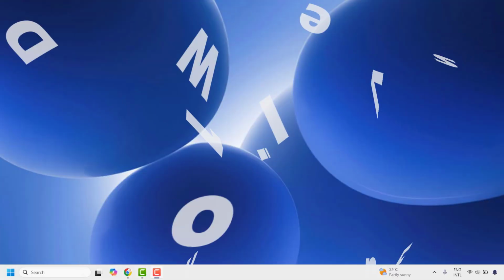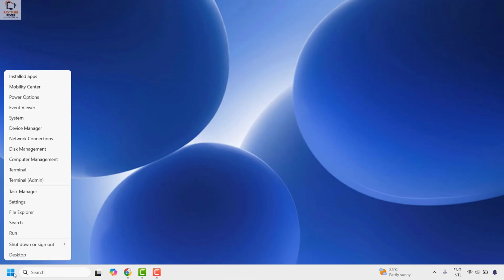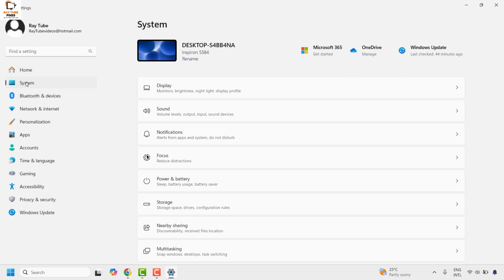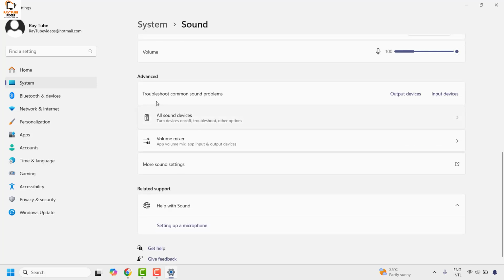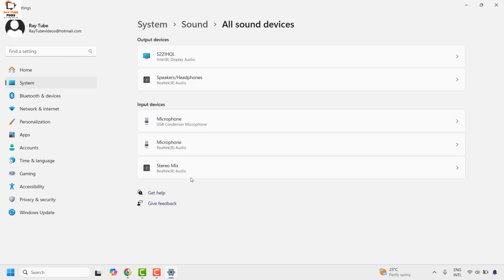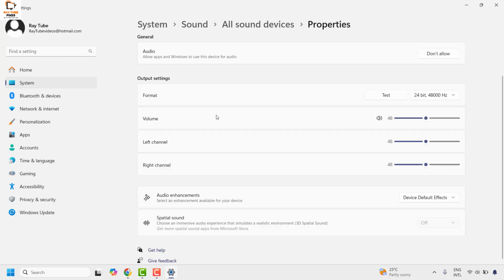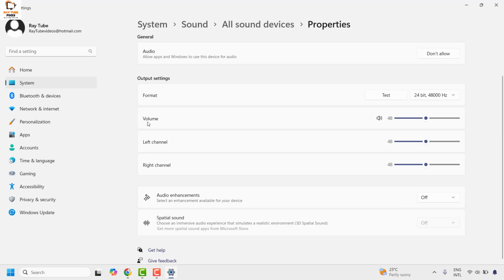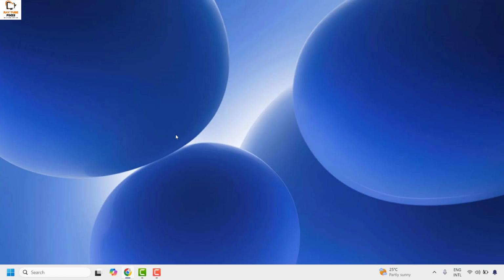How to Fix Low Audio Volume In Windows 11 Devices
Struggling with low audio volume on your Windows 11 device? You're not alone! In this video, we'll guide you through several easy-to-follow steps to boost your sound. Whether it's tweaking your settings, updating drivers, or checking hardware, we've got you covered. Say goodbye to whisper-quiet audio and hello to crisp, clear sound.